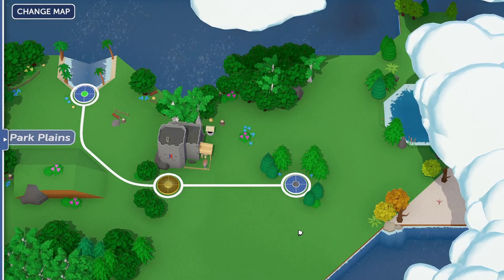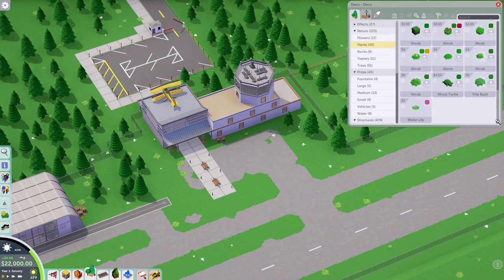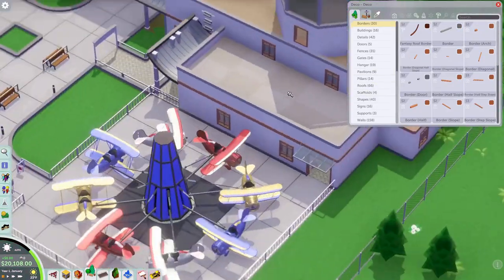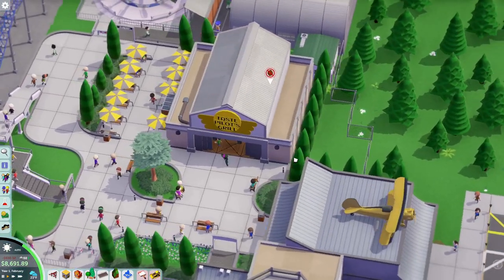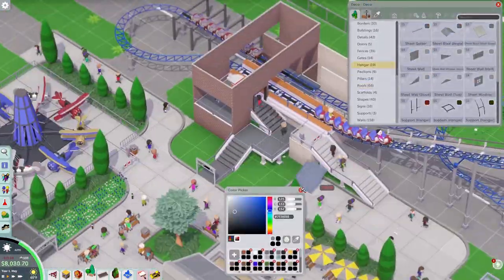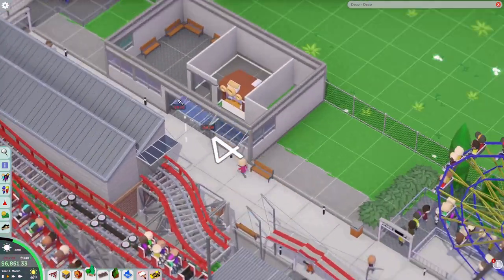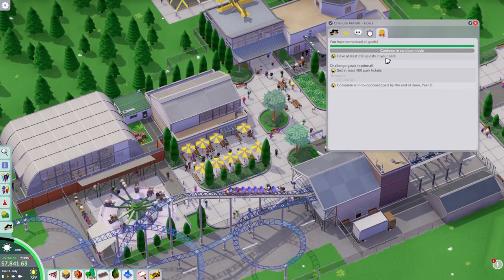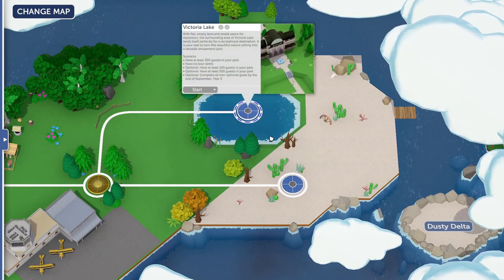Parkitect Campaign - Chanute Airfield - Episode 2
On to the second episode of the campaign. Chanute Airfield is a small airport that needs to be brought back to life. Come Along on the adventure of Chanute Airfield.